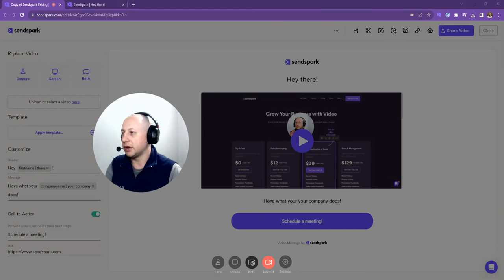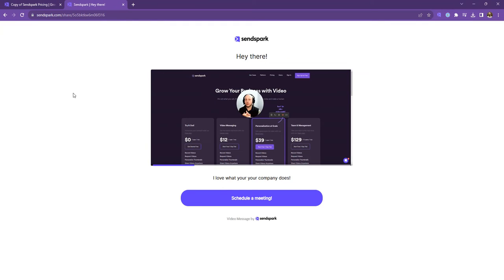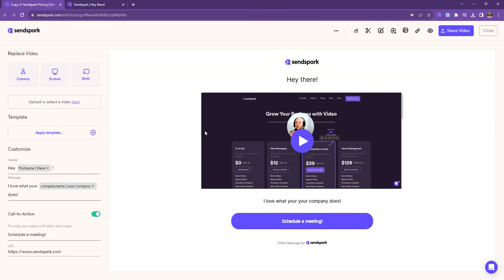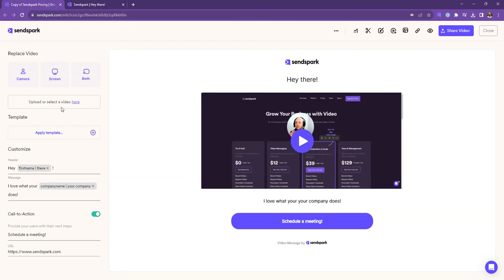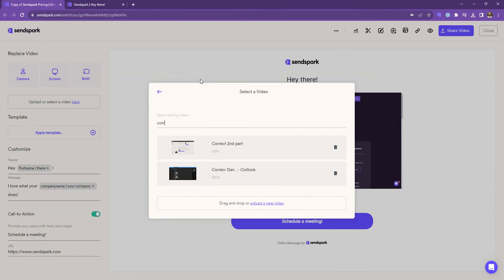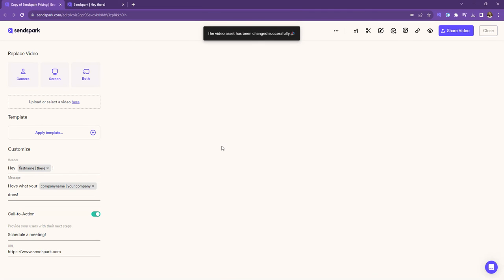How to Replace a Video While Keeping The Same Link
Sendspark lets you easily replace a video that has already been shared.

Did you send the wrong video?

Have some people watched it and you do not want to delete it because the campaign is already out?

 No worries! You can definitely replace the video while keeping the same link!